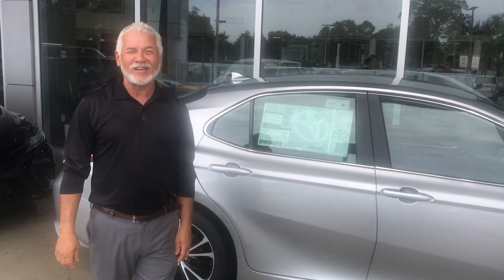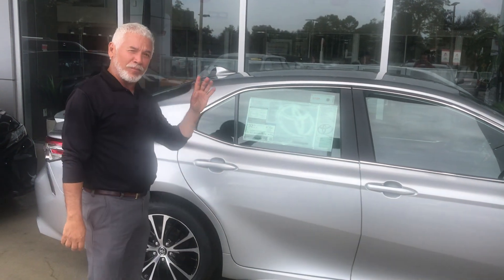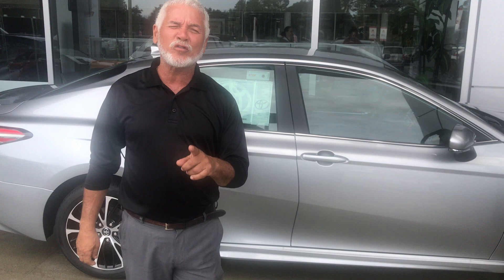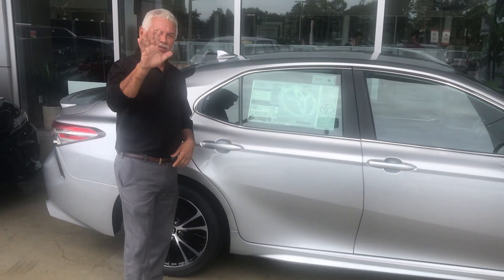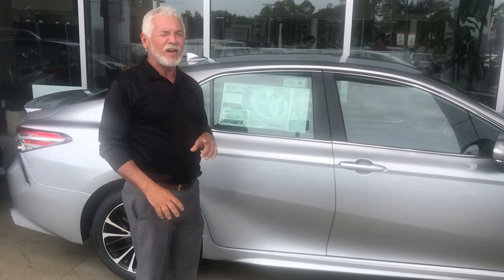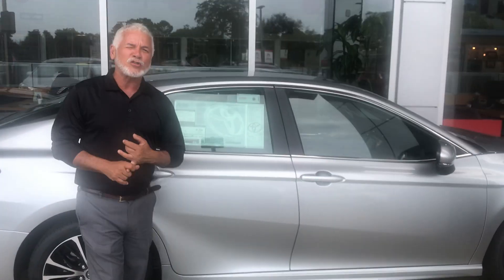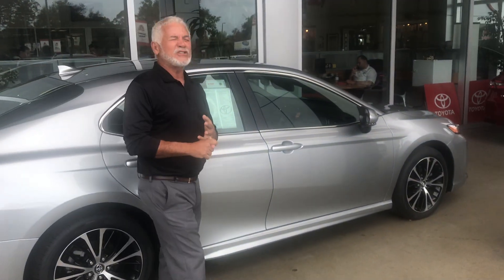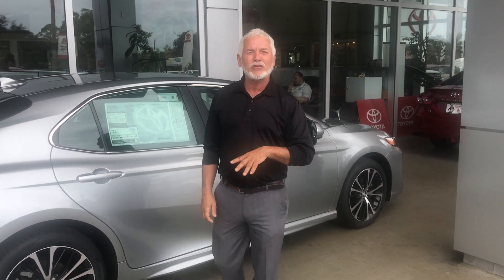A Look at the 2019 Toyota Camry | Beaver Toyota St. Augustine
Jean Dupoux gaves us a look at the 2019 Toyota Camry! Give Jean a call for more information! At Beaver Toyota, we're here to WowYa!